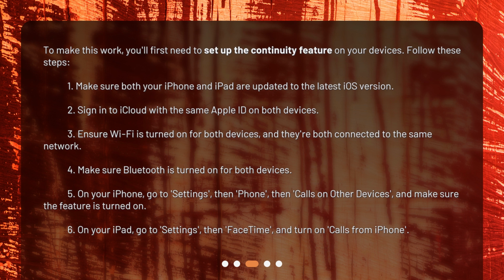Can I make calls from my iPad using my iPhone's cellular network?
Turn Your iPad into a Phone: Using iPhone's Cellular Network • Discover how to turn your iPad into a phone by using your iPhone's cellular network! In this video, we explore Apple's continuity feature, which seamlessly connects your devices. Learn how to enable this feature and make calls from your iPad with ease. Follow our step-by-step guide and start enjoying the convenience of using your iPad as a phone!

00:00 • Can I make calls from my iPad using my iPhone's cellular network?
00:28 • What is Apple's Continuity?
00:52 • How to Enable the Continuity Feature?
01:42 • How to Make a Call from iPad using iPhone's Cellular Network?